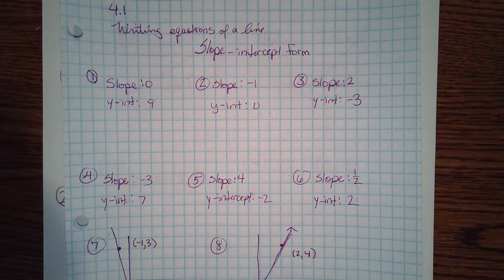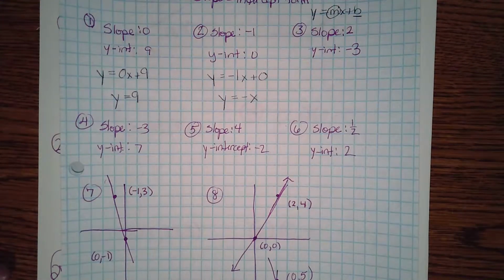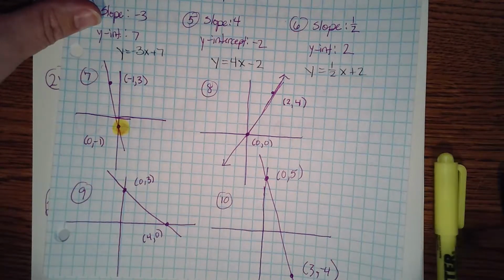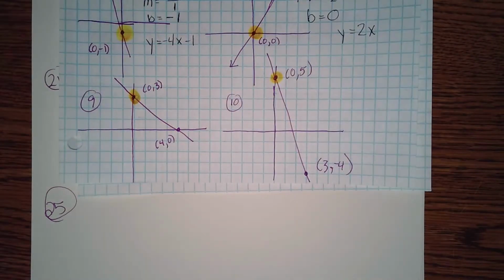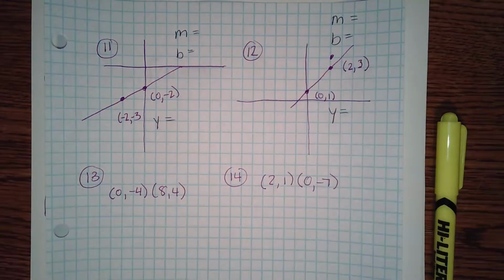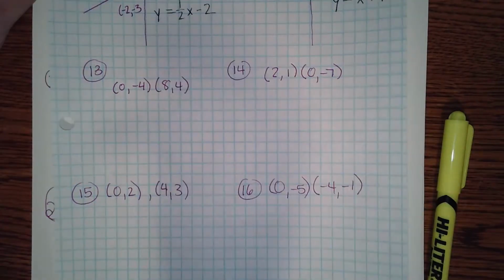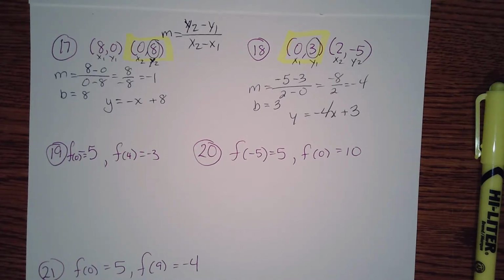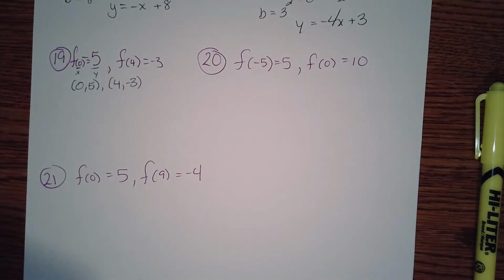Algebra 1 Writing equations in slope intercept form 4 1